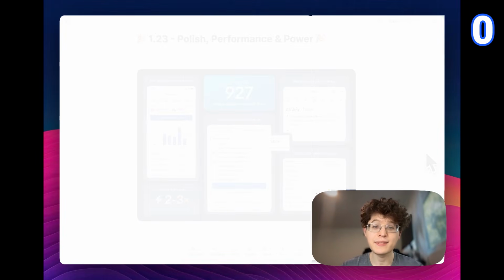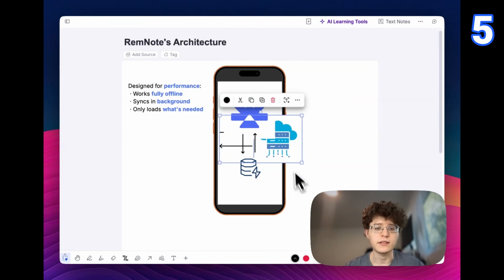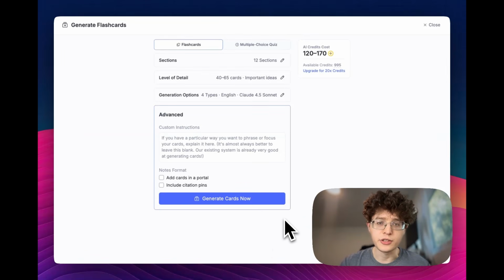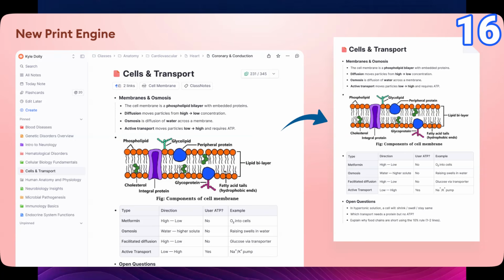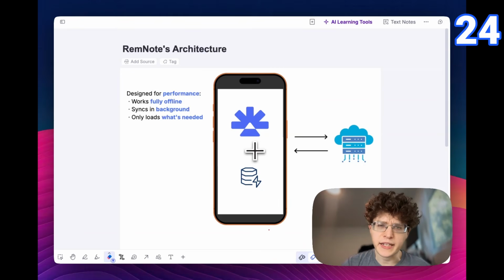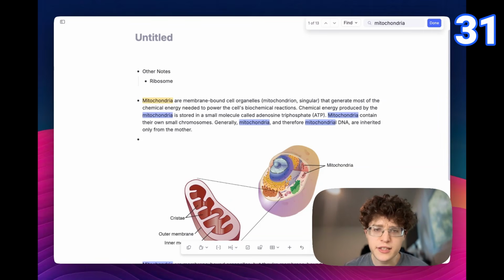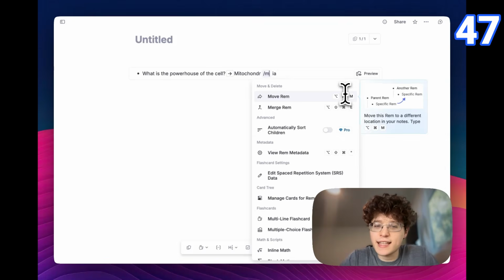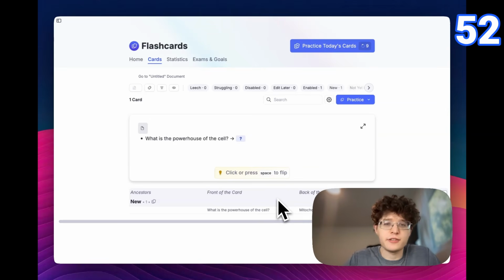🎉 1.23 - Polish, Performance, and Power ! 🎉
RemNote 1.23 brings more polish, performance, and power.

00:00 RemNote 1.23
01:47 AI Card Generation
02:28 Sidebar
02:38 Daily Notes
02:49 Printing
03:03 Handwritten Documents
03:59 PDFs
04:20 Editor
05:36 Flashcards
06:09 Conclusion